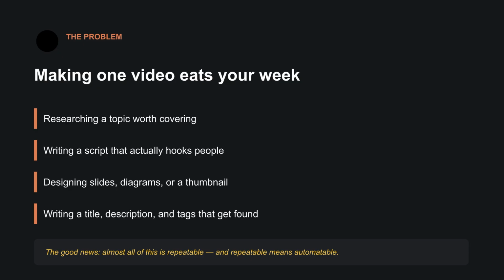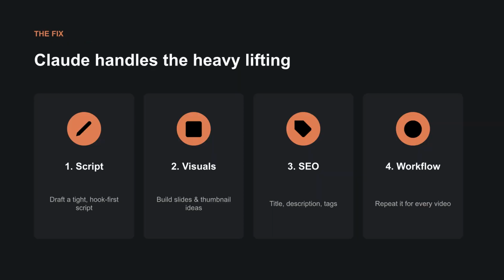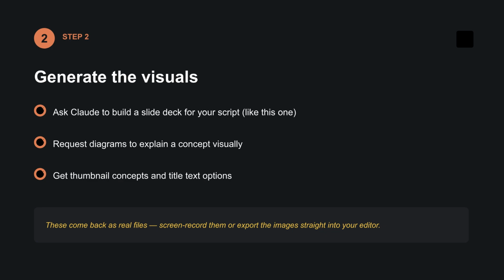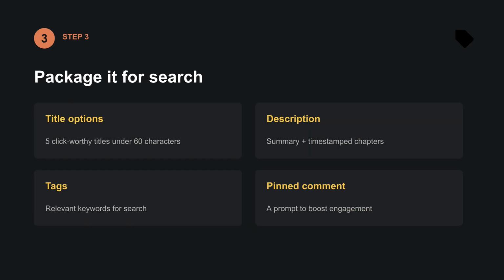Claude for YouTube video production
How to use Claude to speed up YouTube video creation workflows.
Recommend CapCut for film editing and GoogleVids.